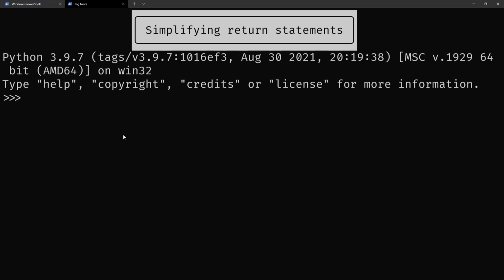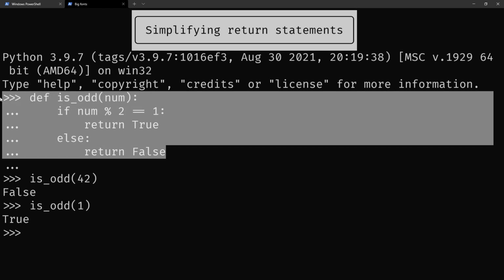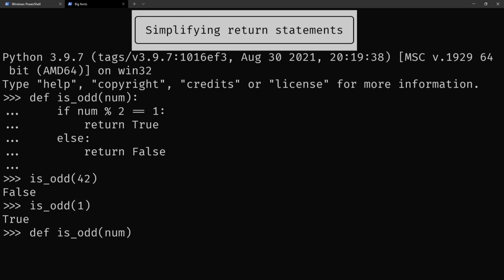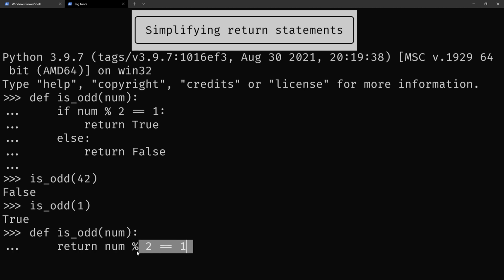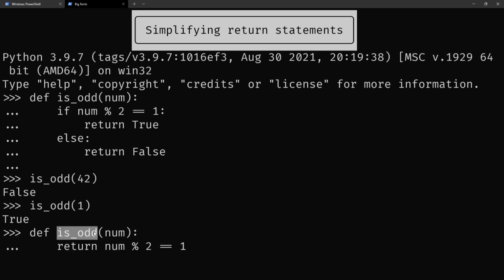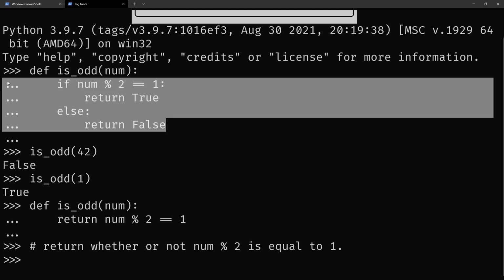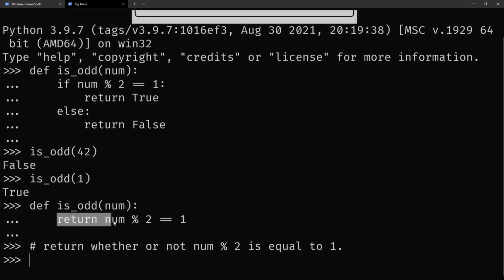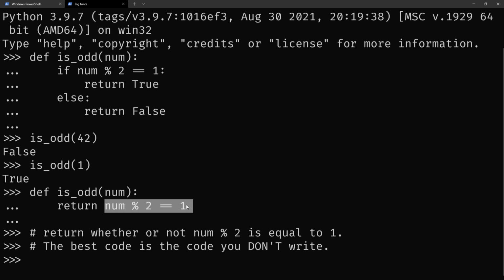Simplifying return statements in programming (example in Python)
In this short video I show you how to simplify return statements in computer programming, with an example in Python.